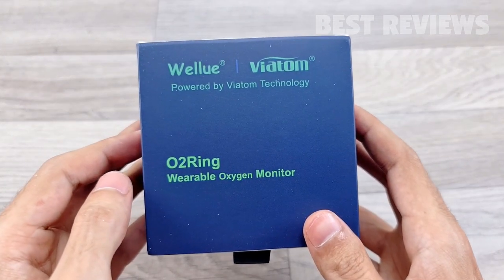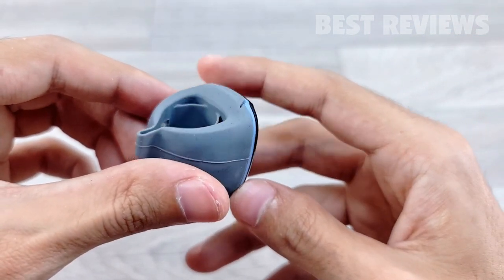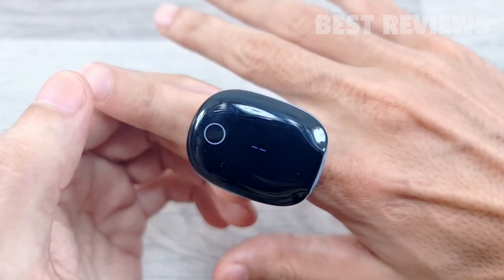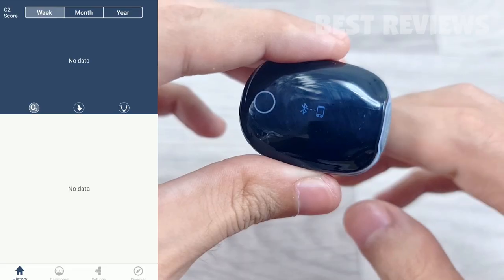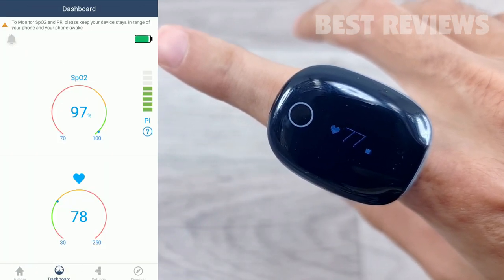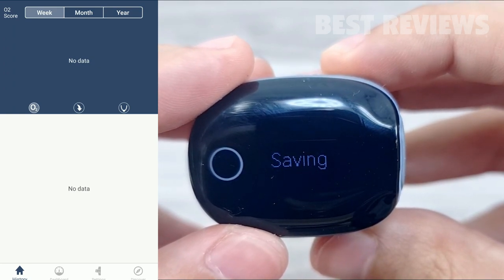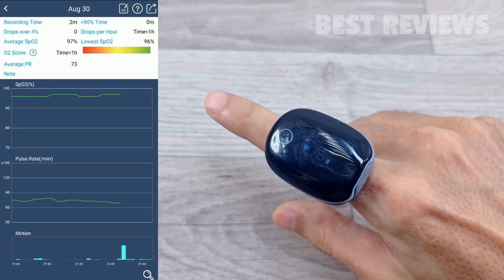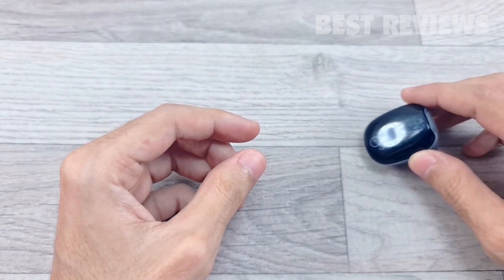Wellue O2Ring Oxygen Monitor Review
The Wellue O2ring oxygen monitor offers the benefits of analyzing blood oxygen levels in real-time to detect sleep apneas and will even gently wake you up once a predefined threshold is reached. The ring form factor allows one to wear it while sleeping without any discomfort. It records abnormal heart rates and blood oxygen saturation in real-time.

Wellue O2Ring | Smart Wearable Oxygen Monitor - This Ring Could Save Your Life!
Best Pulse Oximeter 2020 (Doctor's Review) Wellue O2 Ring Review
02 Ring Sleep Apnea Test. Quick & Easy Way To Monitor Your Sleep & Oxygen Levels
Wellue O2Ring Wearable Oxygen Monitor REVIEW
Wellue OXYRing Review ( Best Pulse Oximeter 2024) | Fitness Tech Review